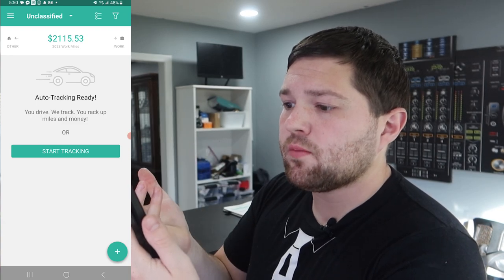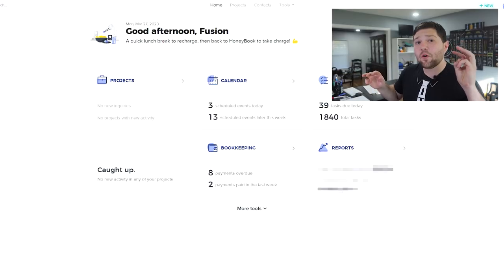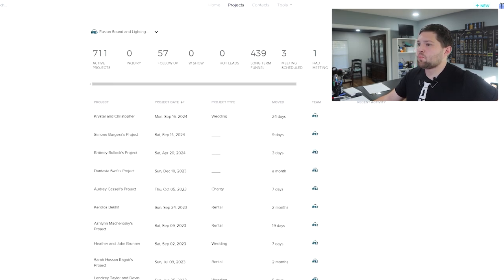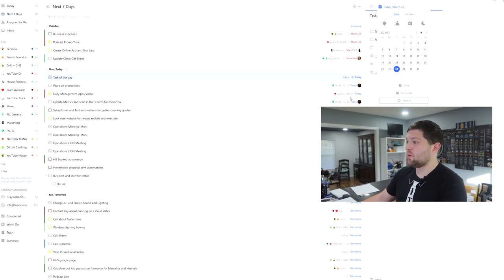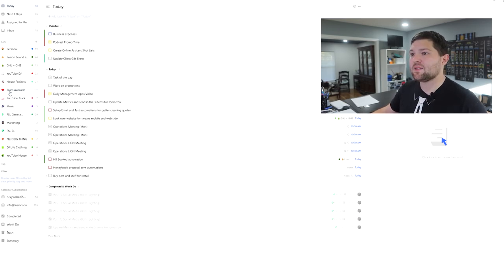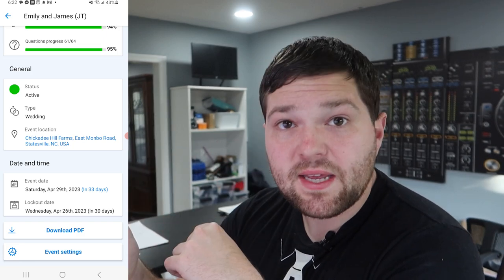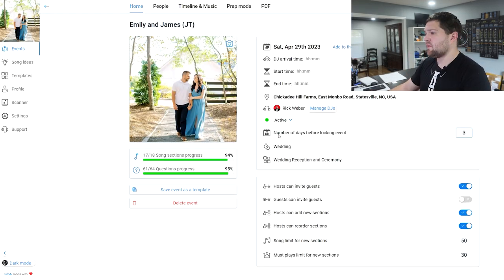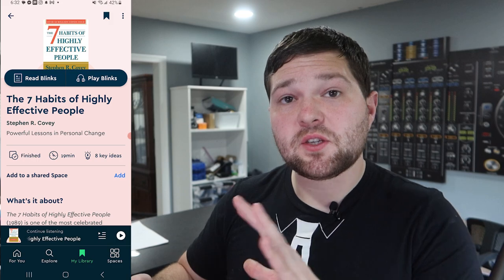TOP 7 Productivity Apps EVERY DJ needs (DJ Business Tips and Tricks)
Let me tell you the top 7 apps I use every day in my business to maximize productivity!

Truss/Staging
-4' by 4' Stage Risers made by ProXdirect

VIDEO GEAR

0:00 Intro
0:31 EverLance
3:15 Google Voice
7:17 HoneyBook
12:44 TickTick
20:52 Vibo
28:12 Calendly
29:59 Blinkist
32:15 BONUS
32:28 Secret Sauce